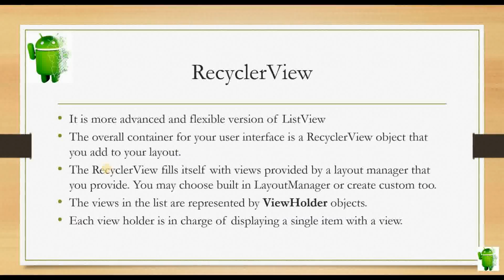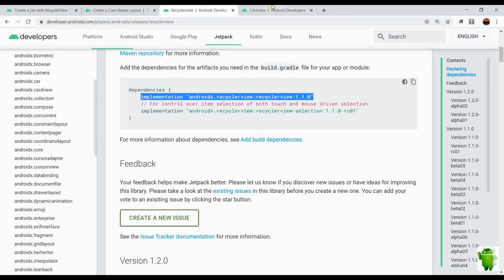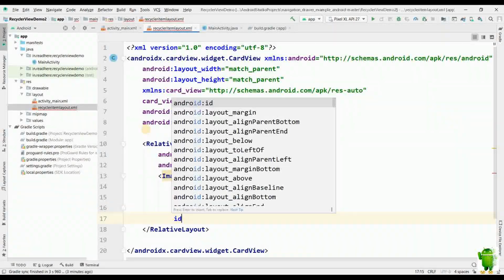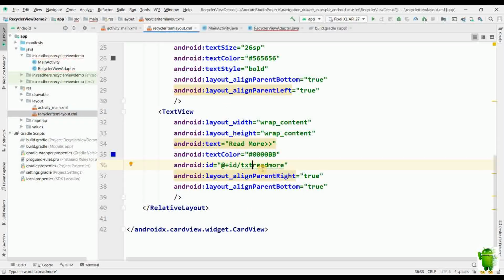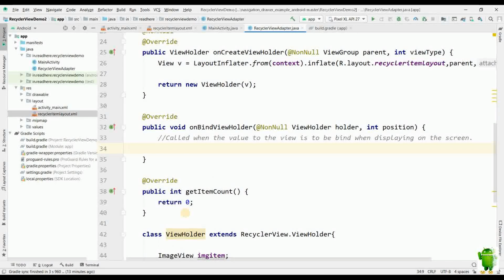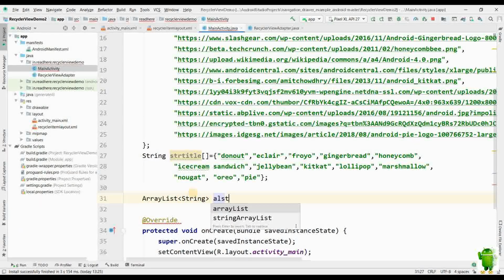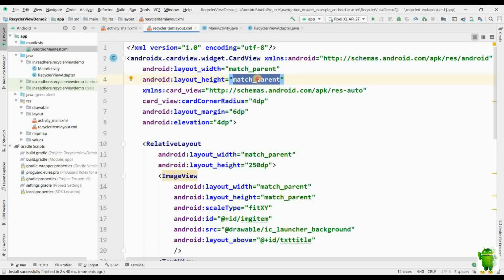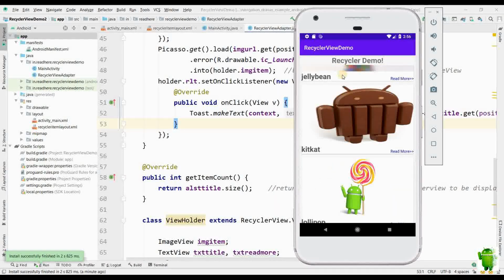RecyclerView in Android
This video explains how to implement RecyclerView and CardView in the Android Application Development process. The RecyclerView is used to inflate the custom layout for any number of times in given layout form as per the requirement of the developer.
The RecyclerView often contains the CardView as the root element which provides rounded corner, elevation - shadow effect to each inflated elements of the RecyclerView.
Hope you like and implement the RecyclerView in your application to enhance the UX of your application.